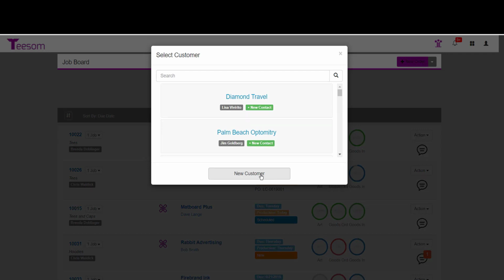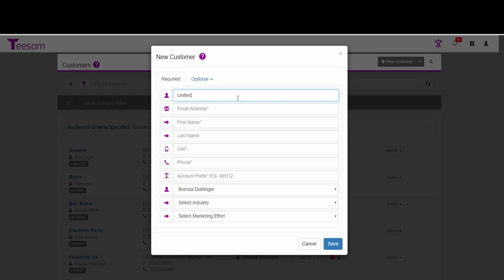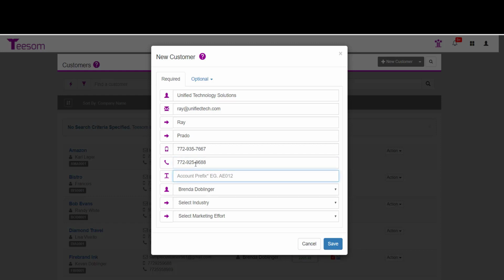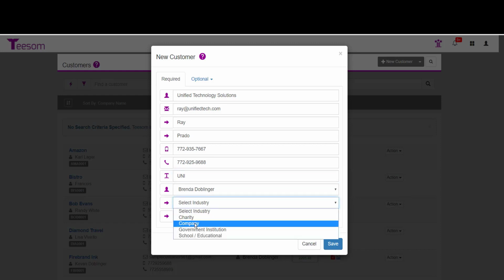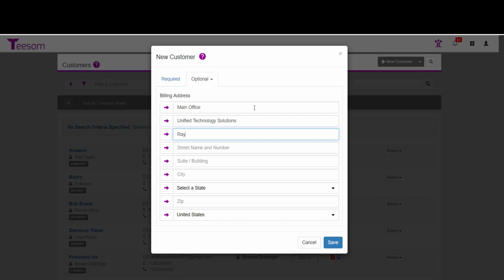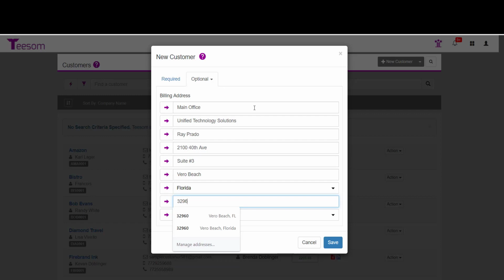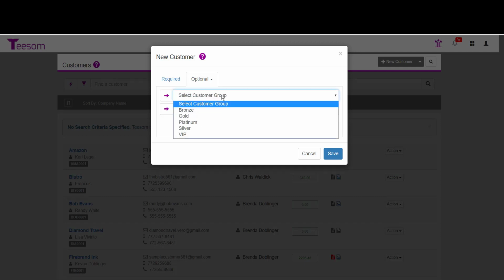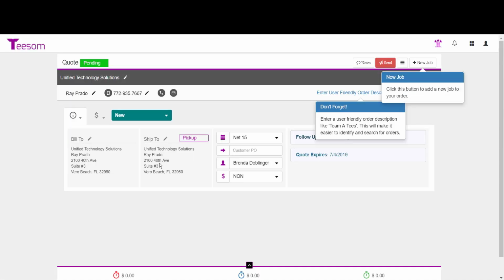Creating Customers - Teesom How To Videos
Teesom - Business Management Software For Apparel Decorators
This video will show you how to create customers in Teesom.